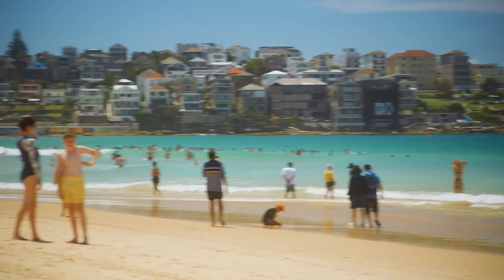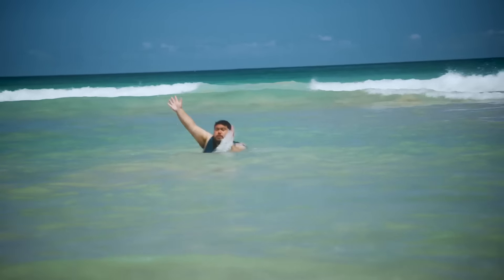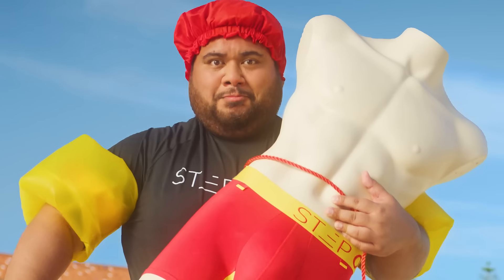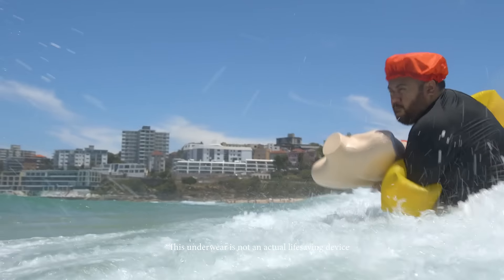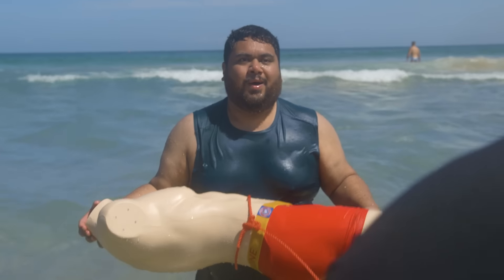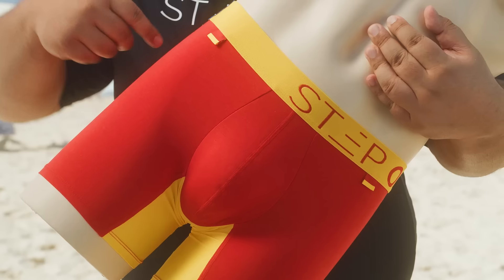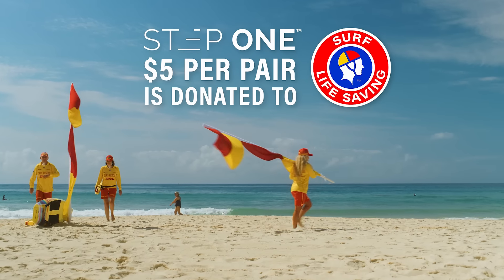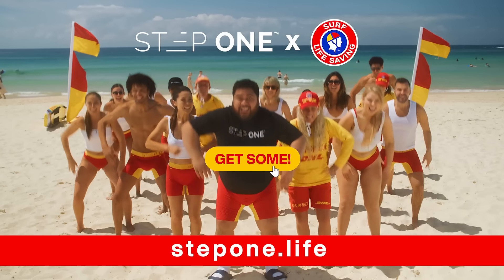Step One & Surf Life Saving Australia Official Collab!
Step One & Surf Life Saving Australia have officially partnered to make a Limited Edition Step One colourway with TWO flags on the front to remind everyone of the importance of swimming between the flags.

$5 from every pair sold will be donated to Surf Life Saving Australia to assist the 315 clubs around Australia to help keep our beaches safe.

Our special Limited Edition Colour is FSC® certified and Step One is proud to be the FIRST clothing company in Australia to achieve FSC® accreditation continuing our ethical and sustainable journey.

There are over 190,000 dedicated members across the Surf Life Saving movement.